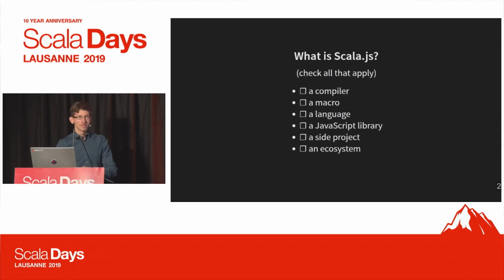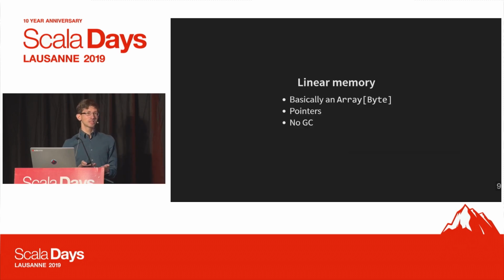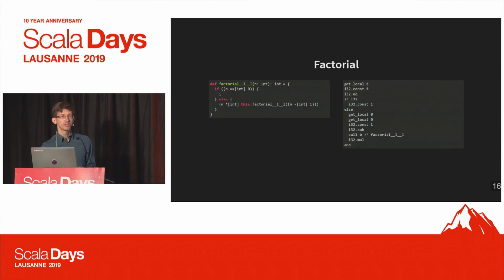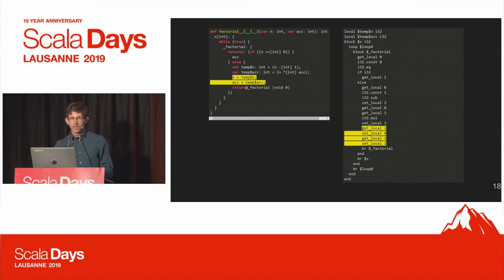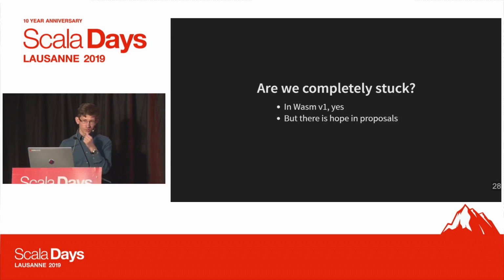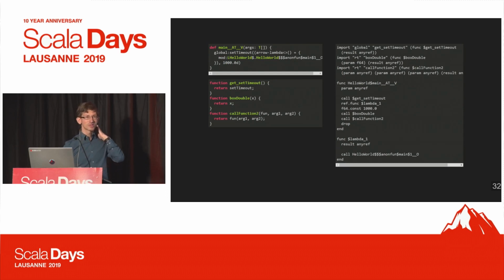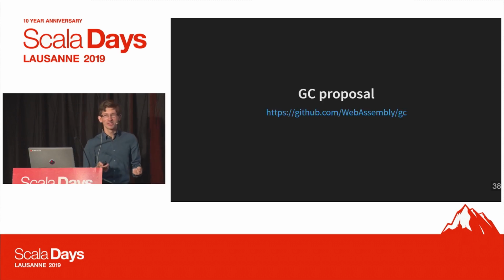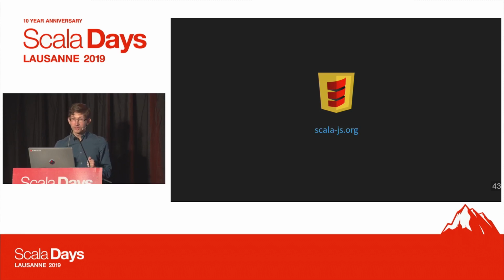Scala.js and WebAssembly, a tale of the dangers of the sea - Sébastien Doeraene